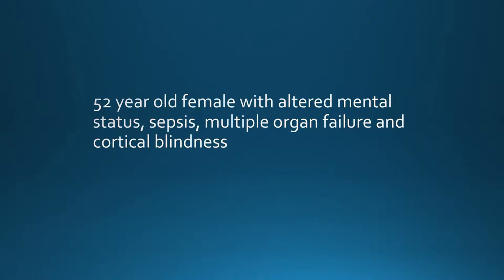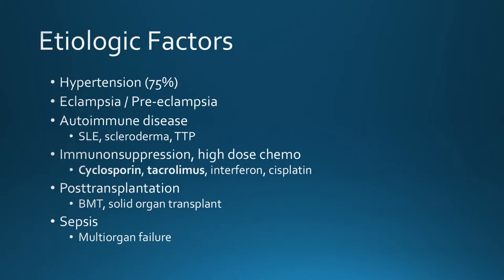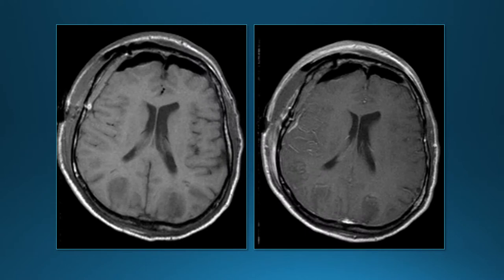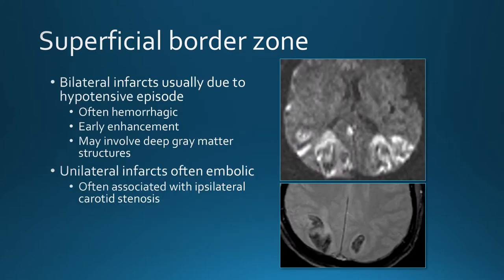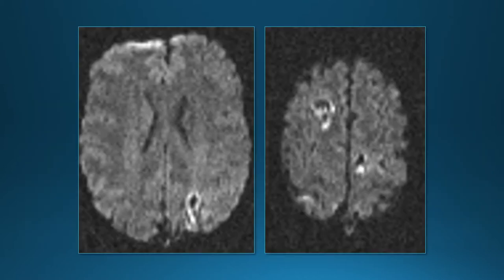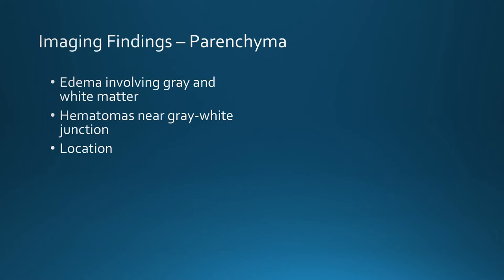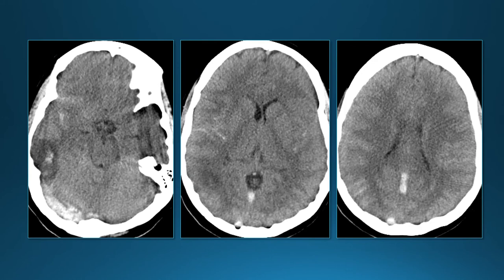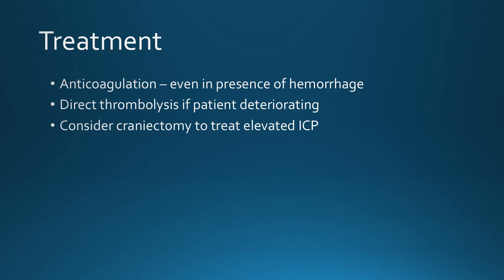PRES BZinfarct DST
Imaging of posterior reversible encephalopathy syndrome, border zone infarction and dural sinus thrombosis